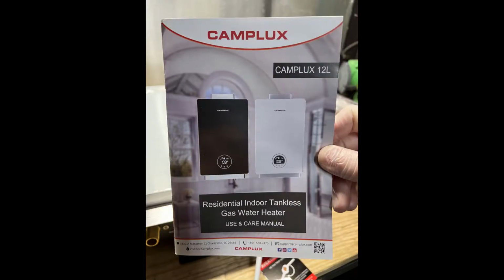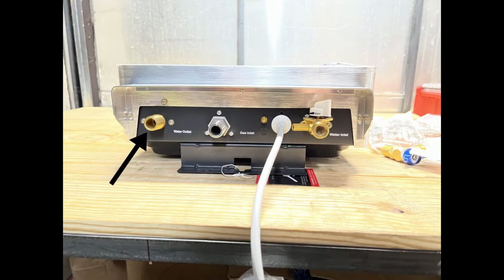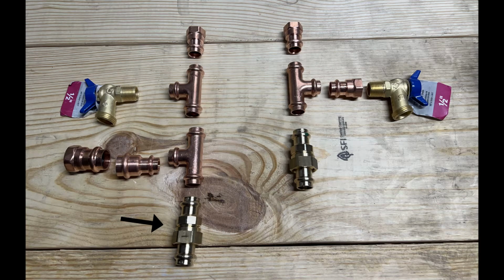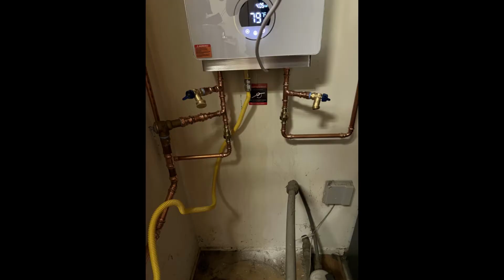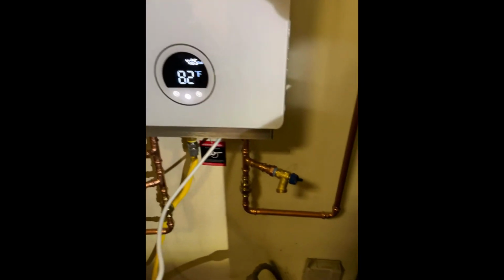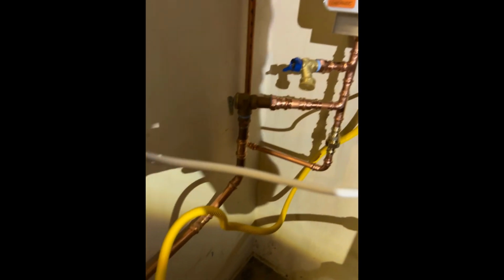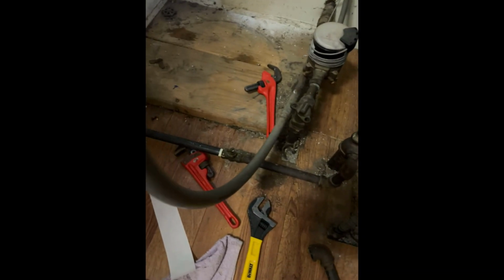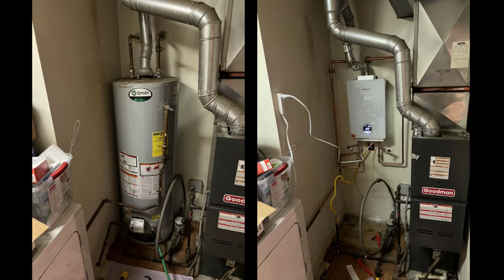Replacing water heater tank with tankless system. (DIY tankless water heater valve kit)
In this video we will be replacing a water heater tank with a tankless water heater. We also show how we assembled our own tankless water heater valve kit.